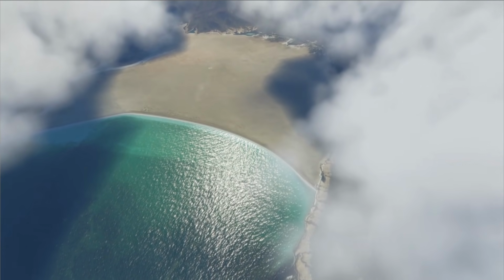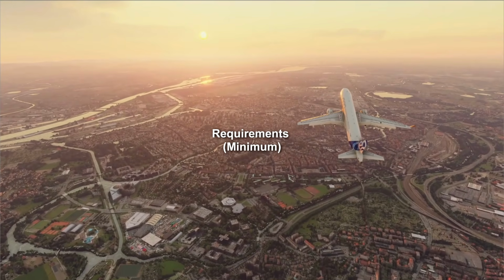What Specs Do You Need? - Microsoft Flight Simulator 2020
I hope you enjoyed this video and join me on this journey to a new Flight Simulator dimension.
Setup:
CPU: AMD Ryzen 9 3950X
CPU Cooler: Dark Rock Pro 4
Motherboard: X570-Pro
GPU: GTX 1080
Storage:
SSD: 1TB
HDD: 4TB
NVME: 1TB
Case: NZXT H510i
Power Supply: Corsair Rmx 750 Watt
RAM: G.Skill Trident Z Neo 64GB

info about the simulator:
Microsoft Flight Simulator (also unofficially referred to as Flight Simulator 2020, abbreviated as FS2020) is an upcoming flight simulator developed by Asobo Studio and published by Xbox Game Studios exclusively for Microsoft Windows and Xbox One. It is scheduled to be released first for Windows in 2020. It is the eleventh major entry in the Microsoft Flight Simulator series, preceded by Flight Simulator X. It will simulate the entire Earth using textures and topographical data from Bing Maps. Three-dimensional representations of the world's features, such as terrain, trees, grass, buildings, and water will be generated using Microsoft Azure technology.